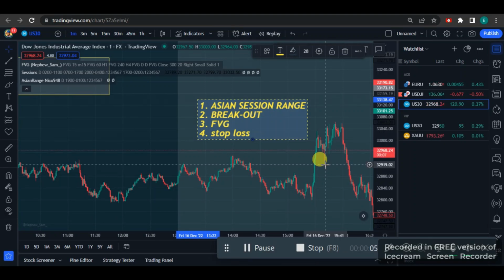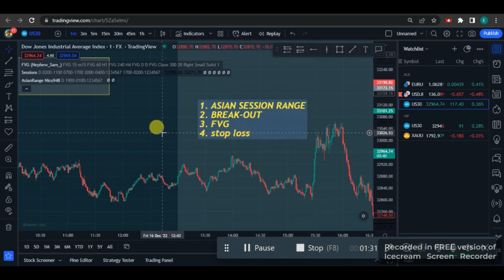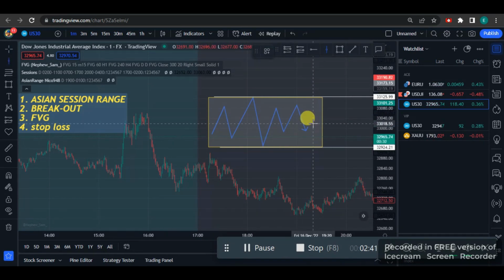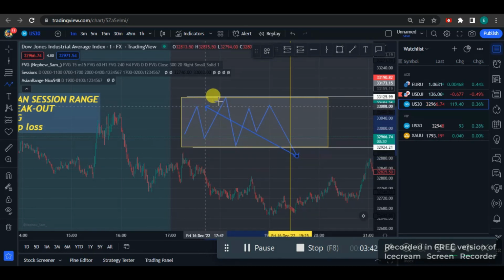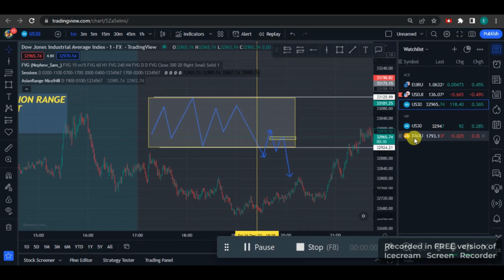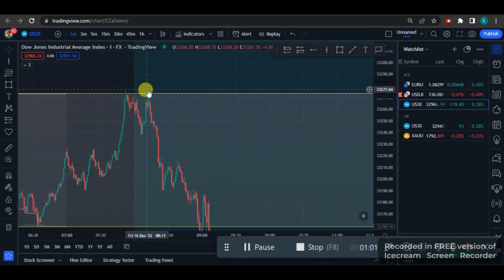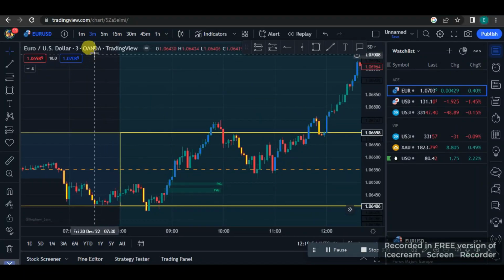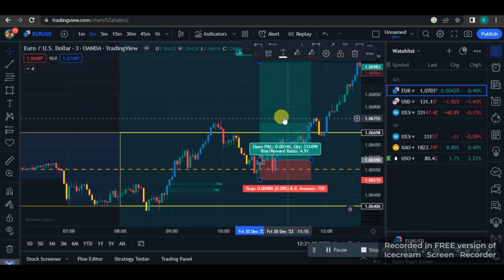EASY 1 MINUTE ORDER BLOCK TRADING STRATEGY / SMART MONEY CONCEPT / DAY TRADING INDICATOR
🔴Get Daily Signals From me (JOIN VIP SIGNAL GROUP):
- 20+ Trades Every Month
- 80% WIN RATE
- Pass Funded Challenge
- Daily Private Livestream